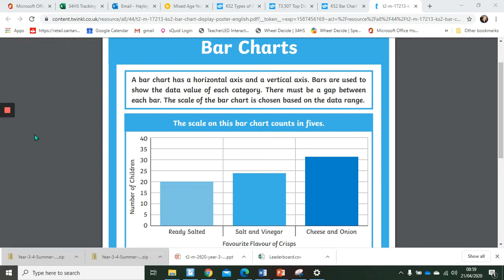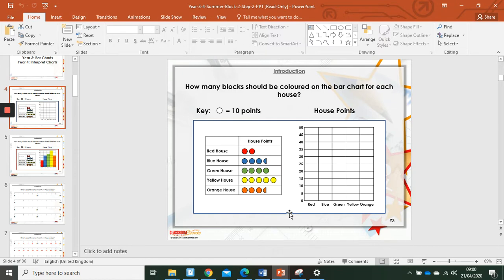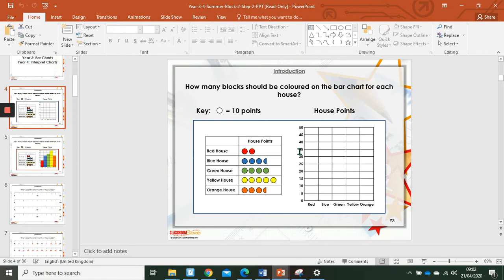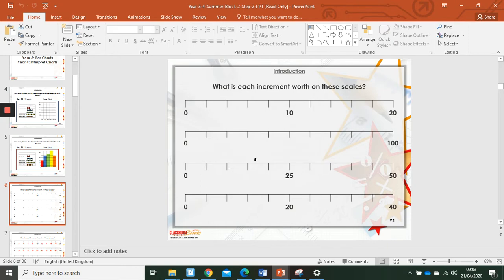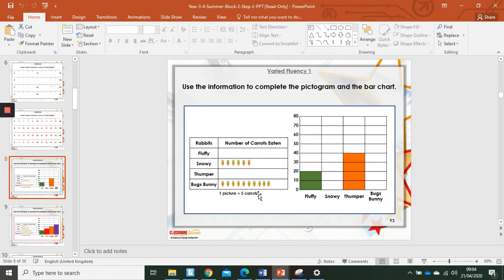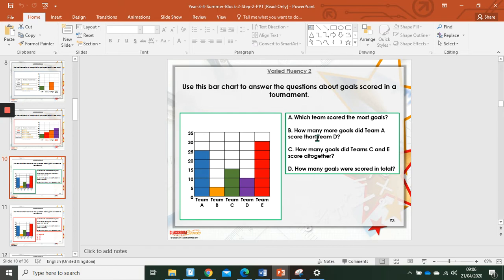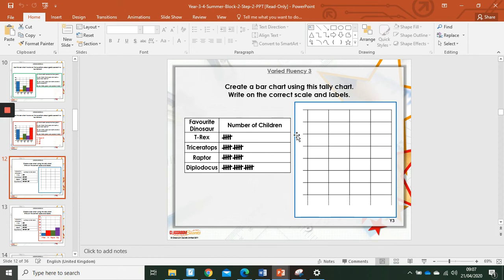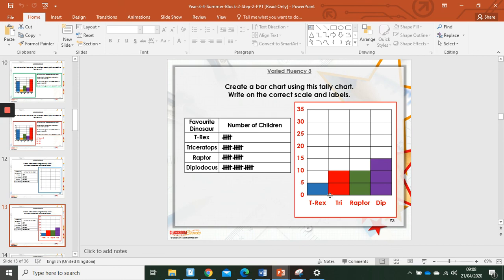L5 Bar Charts VF